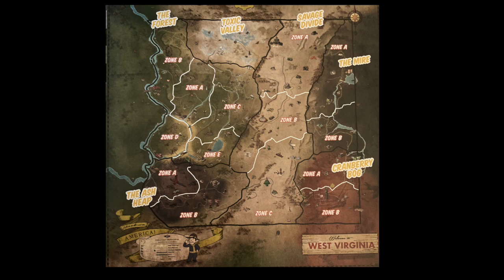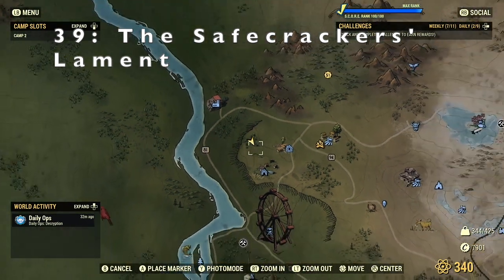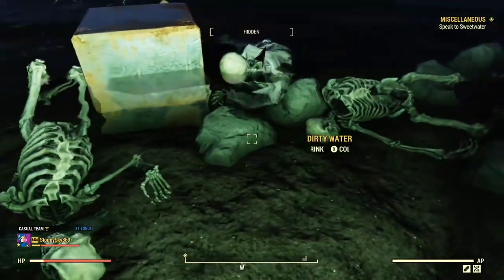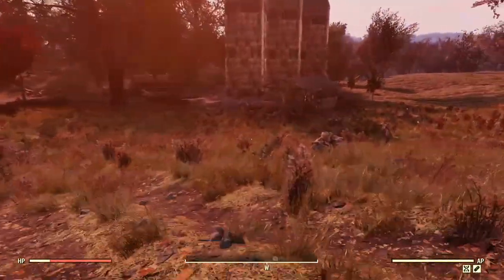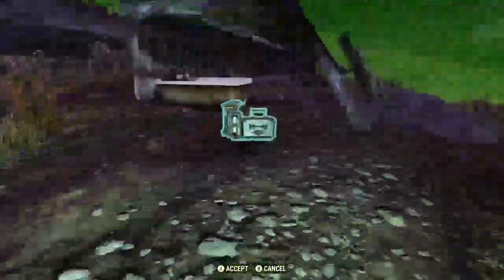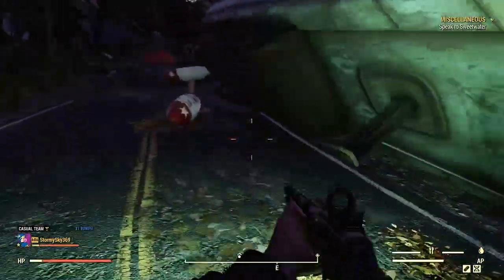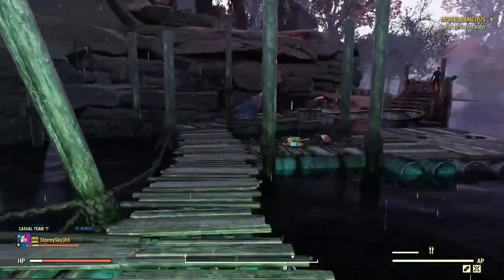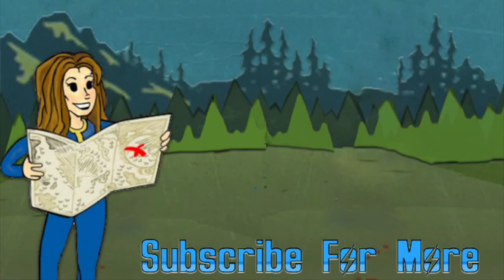Fallout 76 Travel Guide: Forest Region Zone B, Locations 38 - 42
The sun is shining and not a Scorthbeast insight as we explore Zone B in the Forest Region of Appalachia. Some great locations including one with two random spawns that could give you the sort after Hunter Long Jacket or you could get the Lemond Stand. If you're a camp builder that loves to farm crops, there’s a great location for you too.

In this video, we will explore locations 33 - 37 which include;

38: Crash on R81 (East of WV Lumber Co.)
39: The Safecrackers' Lament
40: Beehive Aaronholt   Homestead
41: Nuka-Cola Carnage
42: Ridgetop Lake